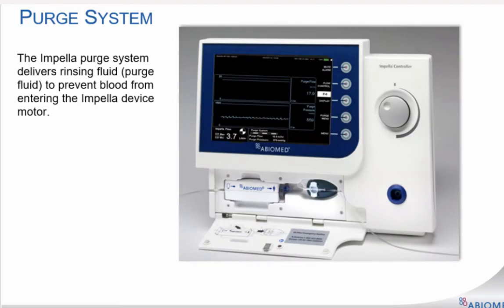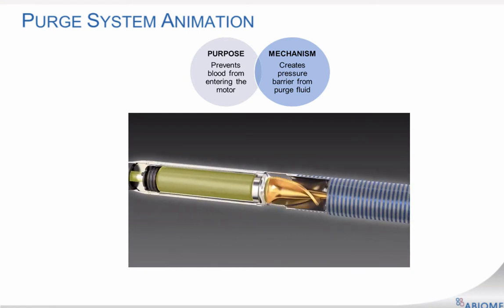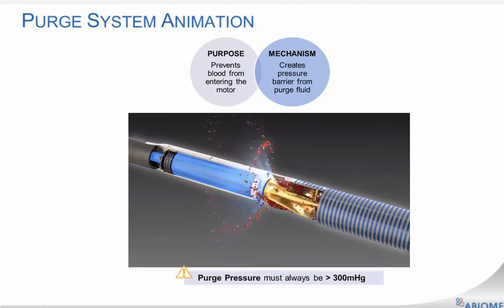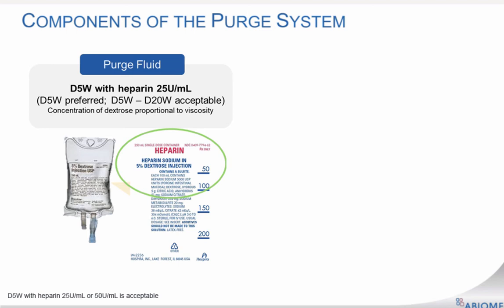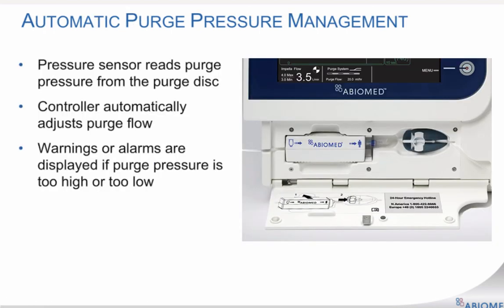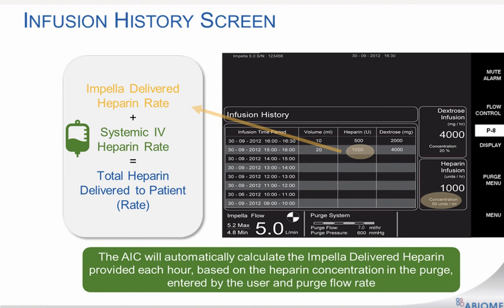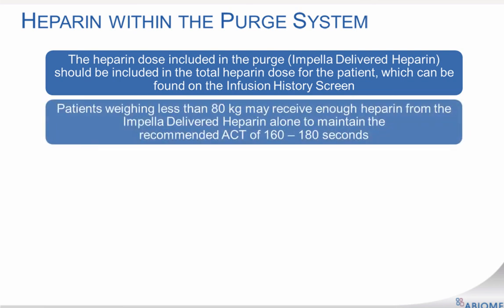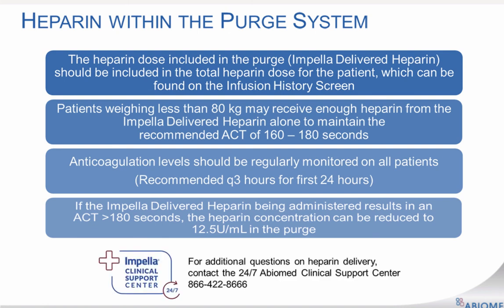Impella Purge System Information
The Impella is the smallest pVAD. The ICU RNs are responsible for monitoring patient with Impella and must understand the device purge system.